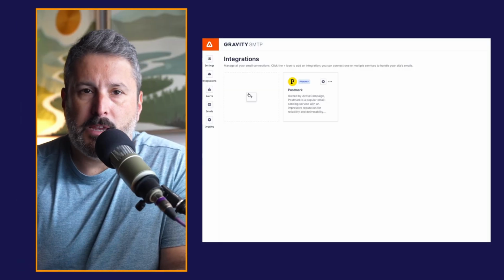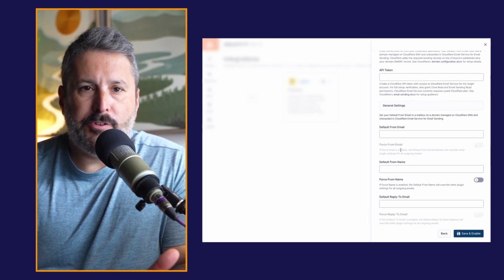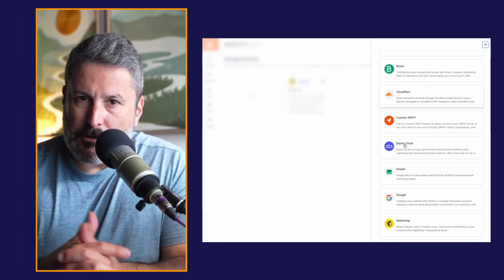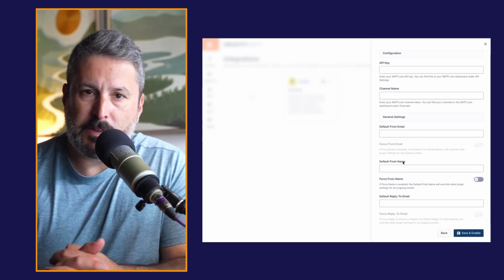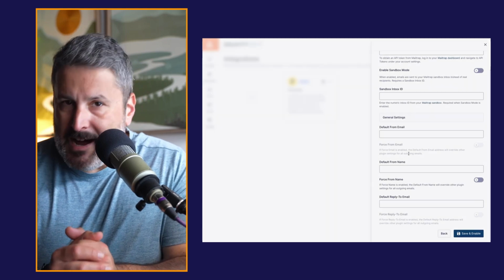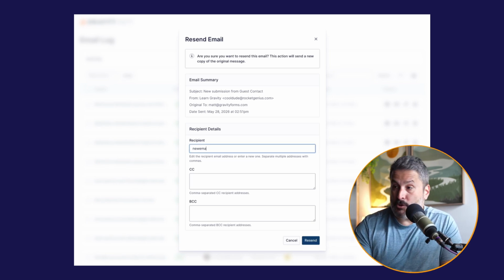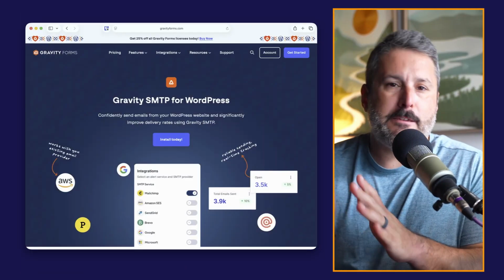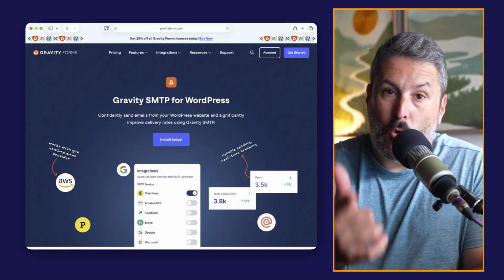What’s New in Gravity SMTP 2.2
Gravity SMTP 2.2 is here with new integrations, improved email resend options, and updates for existing email service providers.

In this video, Matt from Gravity Forms walks through what’s new in Gravity SMTP 2.2, including three new integrations: Cloudflare, SMTP.com, and Mailtrap. These additions give WordPress site owners more flexibility when choosing a transactional email provider for reliable email delivery.

Gravity SMTP 2.2 also includes a helpful update to email logs, allowing you to resend emails to a different recipient address. This is useful when an email was originally sent to the wrong address, bounced, or needs to be forwarded to someone else in an organization.

Also included in this release are updates for SendGrid IP Pool support and EmailIt API version 2.

Gravity SMTP is available to Gravity Forms Elite, Developer, and Nonprofit license holders.